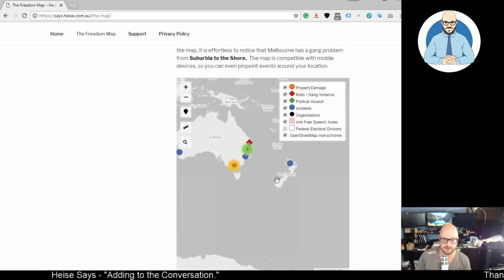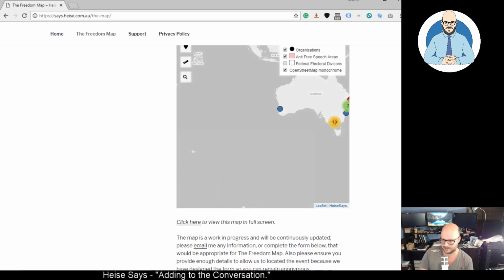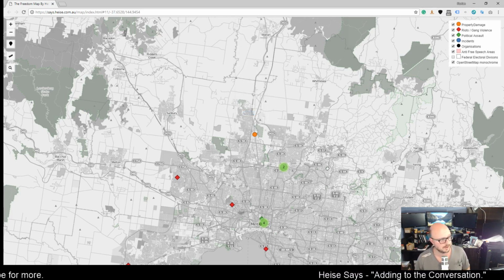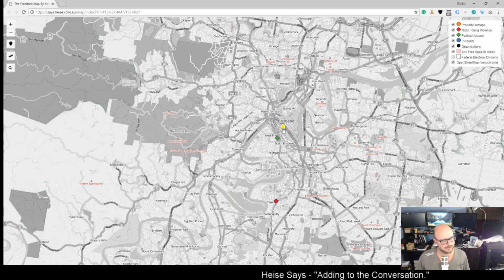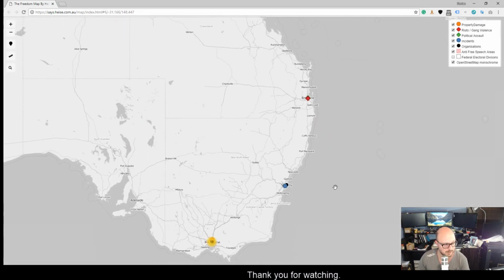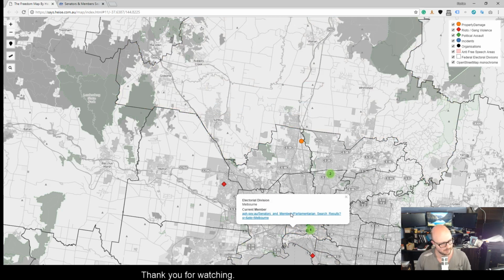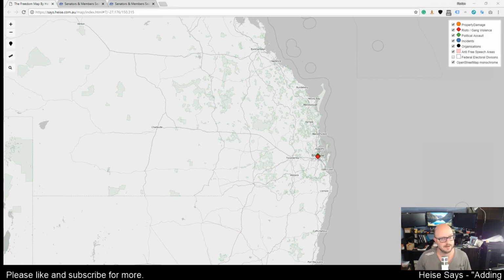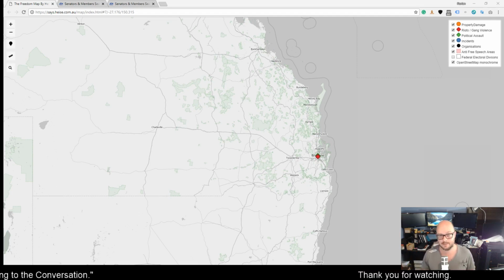The Freedom Map Launch - 1000 Subscriber Special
Crypro Tip Jars
BTC - 1JWTwDT3qaTXEV2KGphE26GT9FnpiajSc8
BCH - qrg9xr5dpw2lvnys8wtmzqmvk0v3yu7zmc6rnc0v7h
LTC - MNBC8RBwn5bYmjHaU4cRrBAnvBkS83Y2e5
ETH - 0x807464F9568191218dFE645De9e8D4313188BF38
GRS - FWDjAkqahunz53T2prq9M87ZMTnoEC662L
WHEN - 0x77b9fc88526e56630d718de07793835f43320751
NEO - AeCNSnSKwxmchQYuW1M8c9SyqFpwKVD3hX
Steem- P5Ka4AHdLQHZ2z2UQ8Xqp9gNgKgKcNv2FxzHNk5b3g44qJX8WfcZ